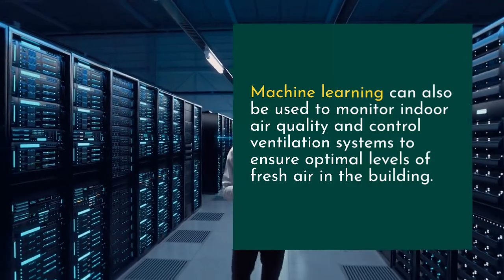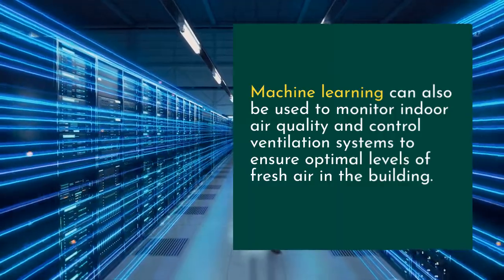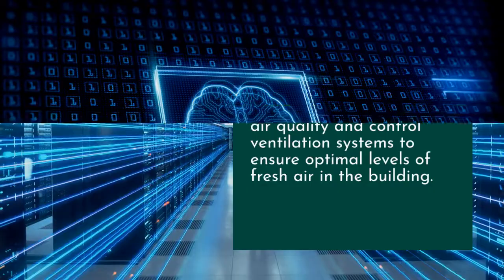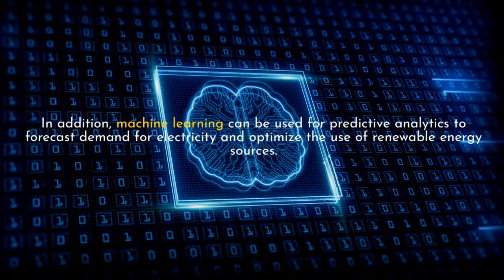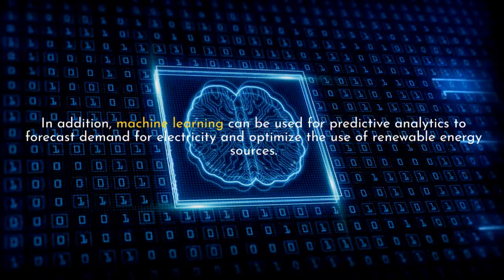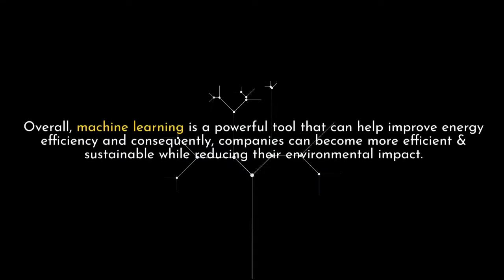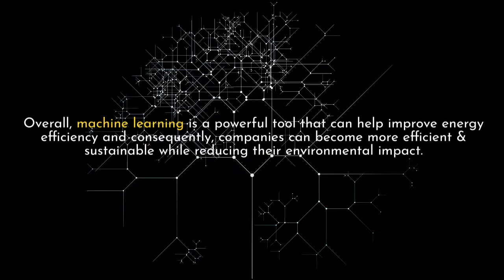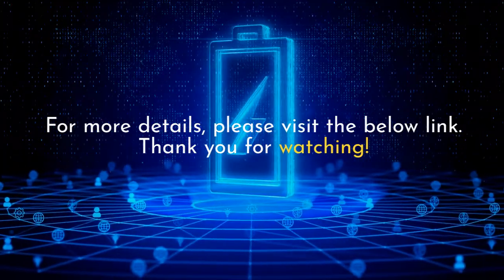How machine learning can improve energy efficiency in buildings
Machine learning is a type of artificial intelligence that is able to learn from data and improve its performance over time.

This technology is being used in a variety of industries, from healthcare to finance, and it is now being applied to the energy sector. Machine learning can be used to identify energy efficiency opportunities, predict energy demand, and monitor energy use.

Additionally, machine learning can be used to create energy models that can optimize energy use for specific buildings or even entire cities. The potential benefits of using machine learning to solve energy efficiency issues are significant, and the technology is only going to become more important in the coming years.